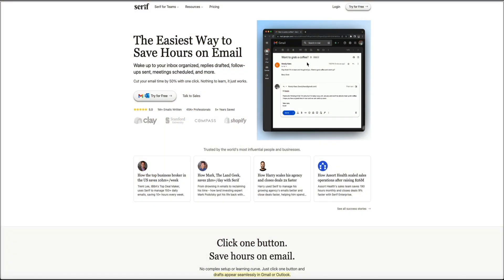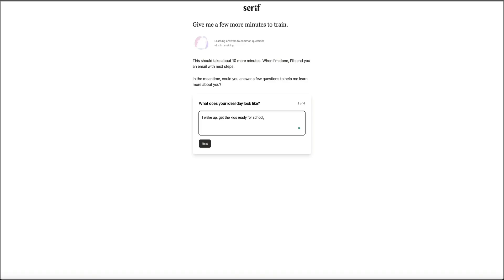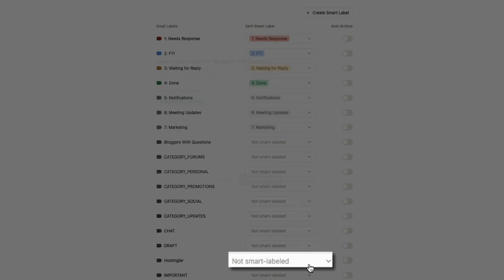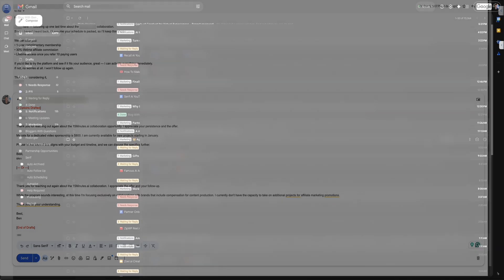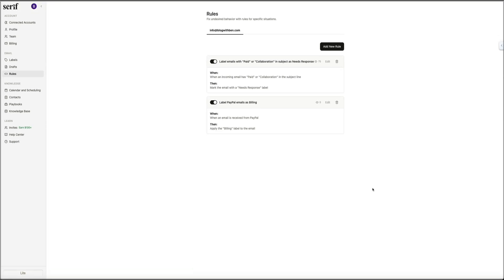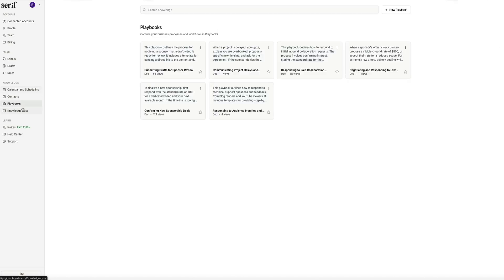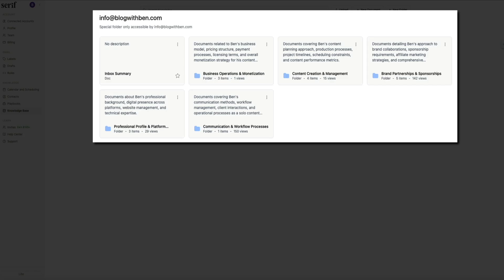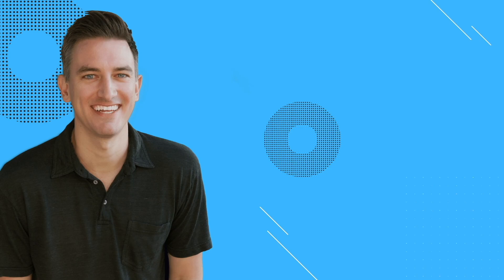Serif AI Walkthrough: Automate Email, Replies, and Scheduling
In this video, I walk you through Serif AI, a tool that acts like your own personal executive assistant inside your inbox. You will see how Serif categorizes emails, drafts replies in your voice, manages your calendar, builds playbooks, and organizes a full knowledge base so you can spend less time in email and more time focused on your work.

✅ How Serif AI works as an executive assistant for your inbox
✅ How automatic email categorization keeps your inbox organized
✅ How Serif drafts replies and even offers multiple response options
✅ How to customize tone, follow ups, and email behavior
✅ How calendar and scheduling preferences work inside Serif
✅ How playbooks are created and how to manually add your own
✅ How the knowledge base stores important business information

TOPICS + TIMESTAMPS

0:00 Intro
1:05 Create Your Account
4:17 Email Labels
6:41 Drafted Replies
9:41 Calendar & Scheduling
12:14 Playbooks
13:59 Knowledge Base
16:14 My Final Thoughts